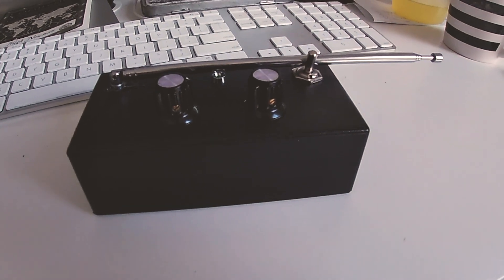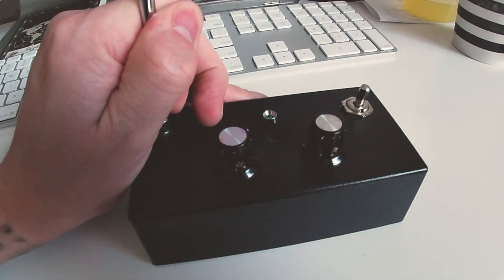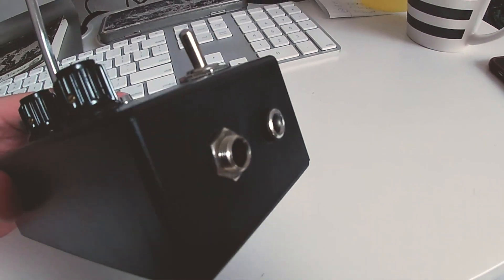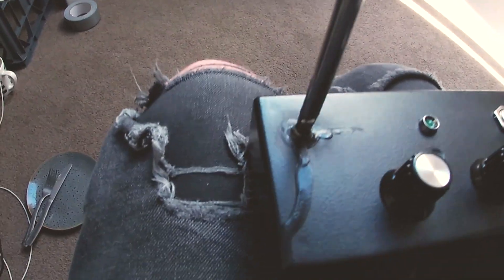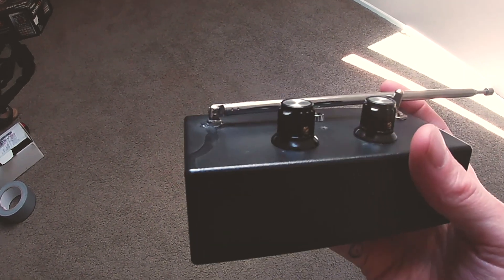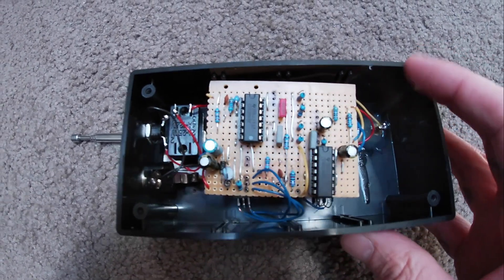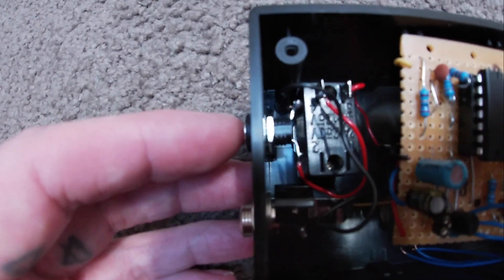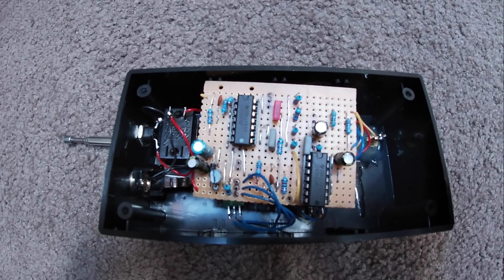DIY Simple Theremin - Build & Test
In homage to Jimmy Page, this is my own theremin build and test thru an Orange guitar amp with a bit of delay. Thinking of making another with a built in delay circuit as it sounds so good with it in there!

Vero circuit with thanks to Paul In The Lab.